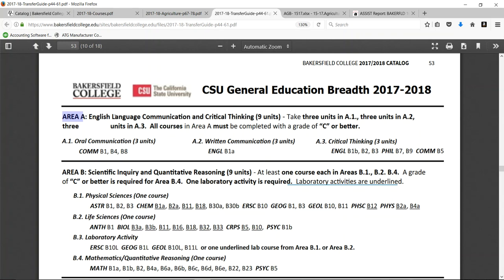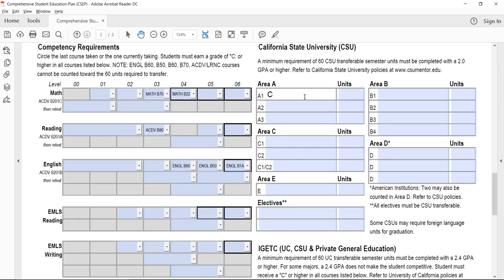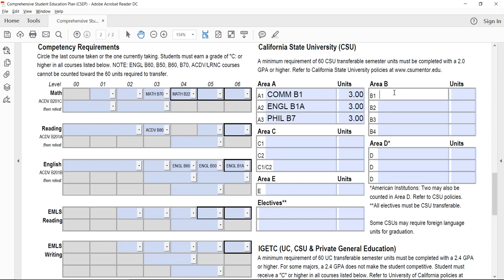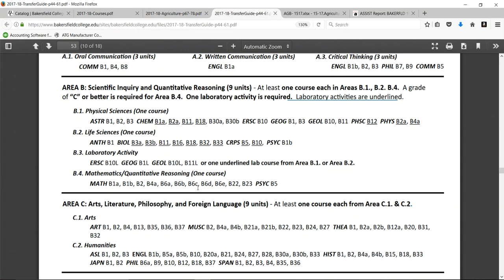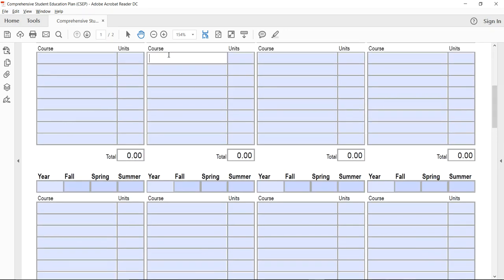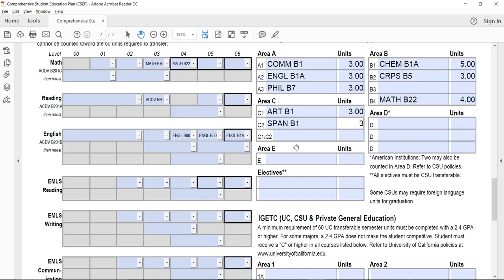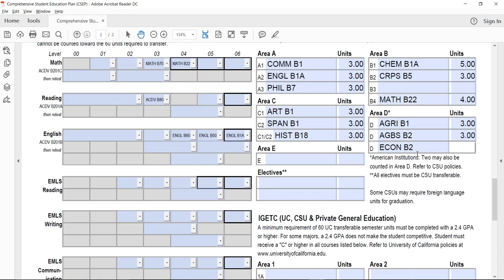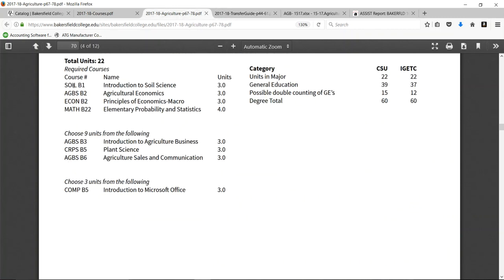4_SEP - Transferring to a CSU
Transferring to a CSU, use this video to make sure you are taking all the required courses.